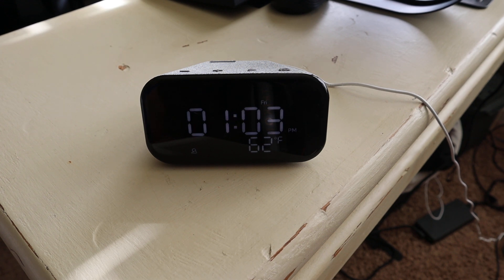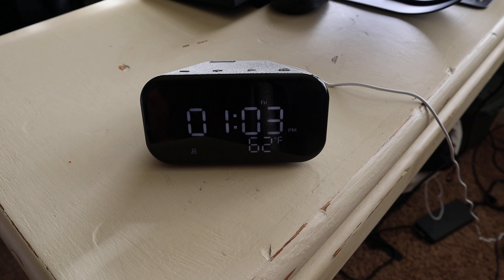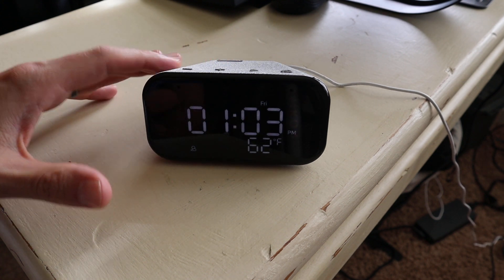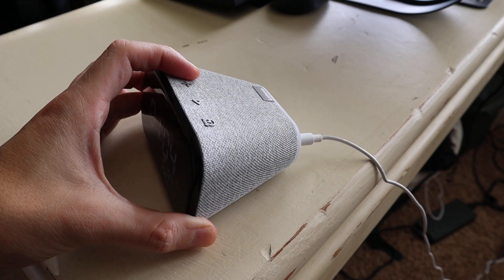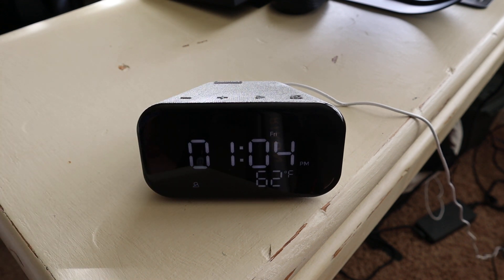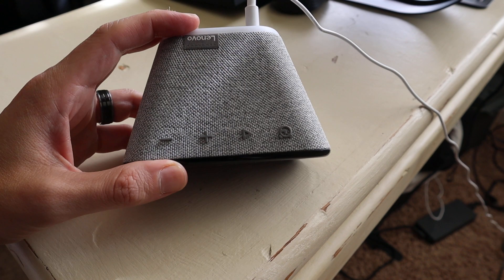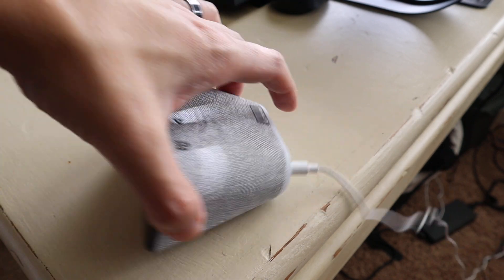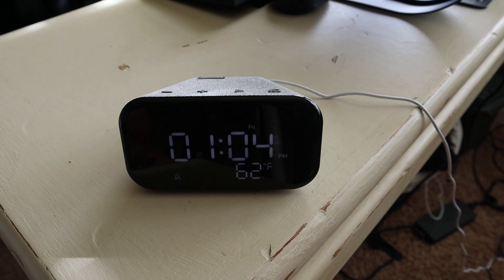Lenovo SmartClock Essential - Impressions and Early Review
An overview of the Lenovo SmartClock Essential. It's a digital clock combined with the power of Google Home!

You can support our team and their content THANK YOU!